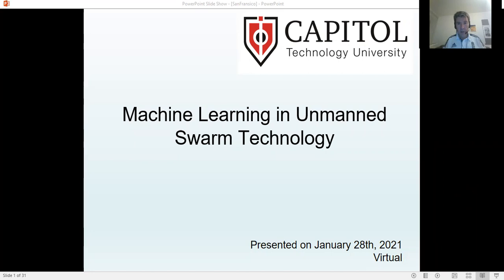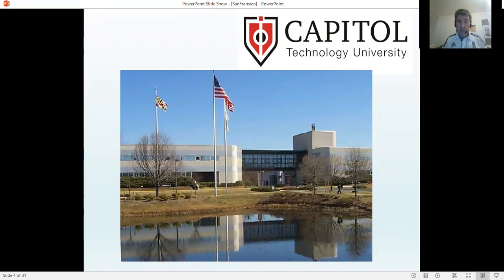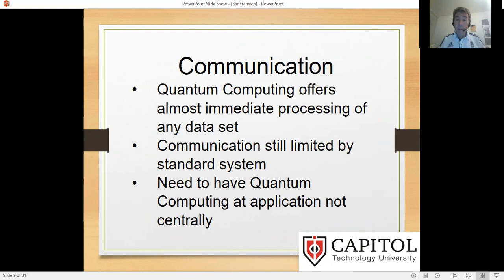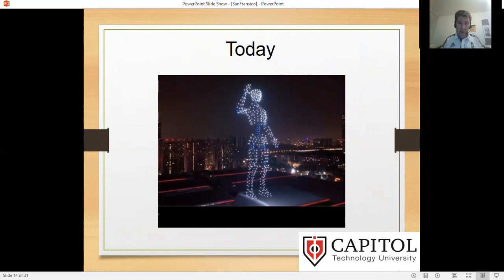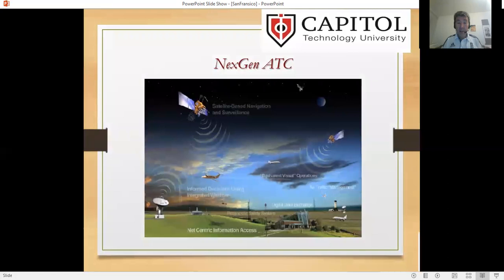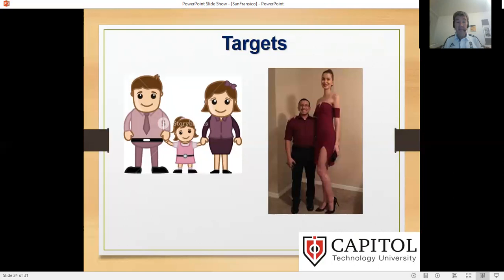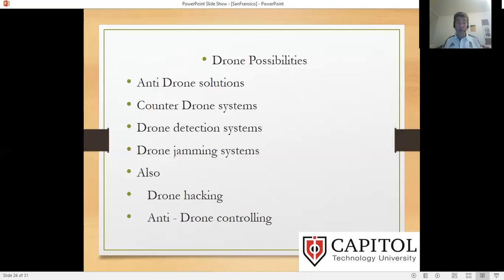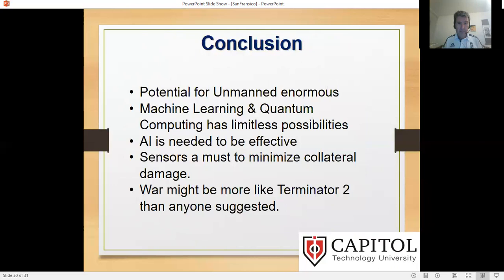CONF-CDS - Machine Learning in Unmanned Swarm Technology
The 2nd International Conference on Computing and Data Science
Title: Machine Learning in Unmanned Swarm Technology
Presented by: Ian R. McAndrew PhD FRAeS (Dean of Doctoral Programs, Capitol Technology University)